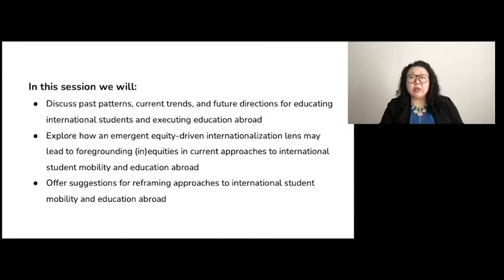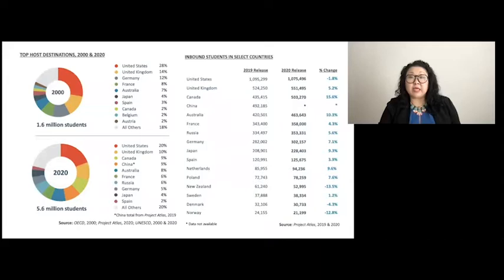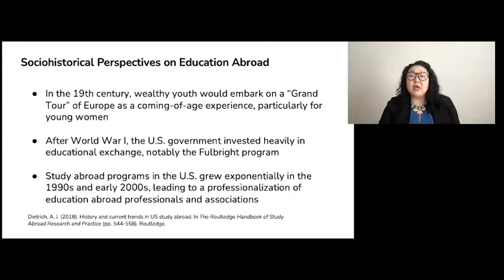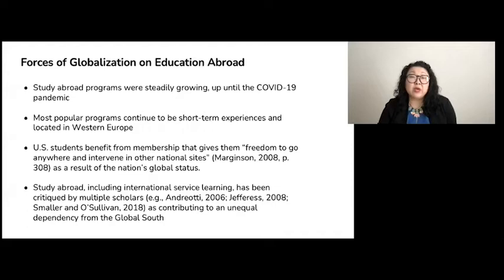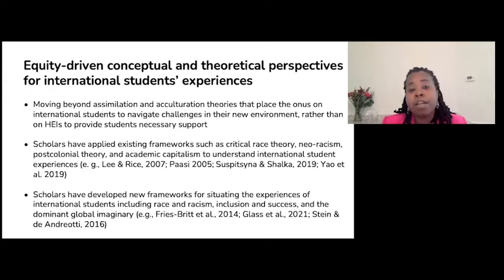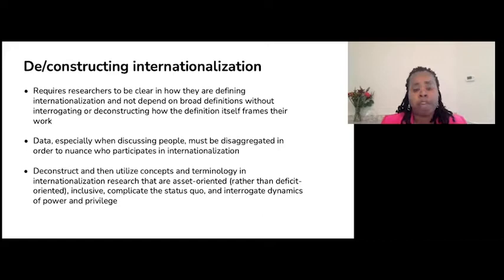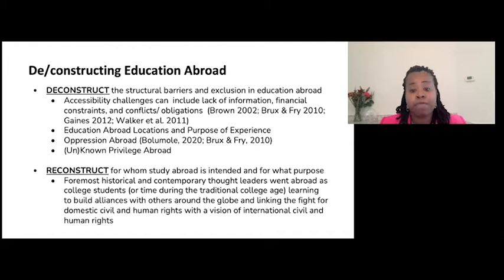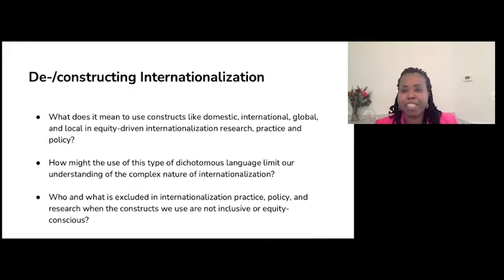Dr. Christina Yao and Dr. Chrystal George Mwangi - Student Mobility through an Equity-Driven Lens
This lecture is part of the Critical Internationalization Studies Masterclass. To enroll for free, or learn more about it, please go

About this lecture:

Internationalization of higher education includes multiple actors, including institutions, associations, nation-states, and students. Because over 5.5 million students study abroad in an academic year, the mobility patterns and motivations of students are of high interest, due to their political and economic contributions as both degree-seeking students and short-term program participants. In this session, we discuss past patterns, current trends, and future directions for educating international students and executing education abroad. In addition, we explore how an emergent equity-driven internationalization lens may lead to foregrounding (in)equities in current approaches to international student mobility and education abroad. Finally, we offer suggestions for reframing approaches to global student mobility research and practice.

About the Speakers:

Dr. Chrystal George Mwangi - Associate Professor, College of Humanities and Social Sciences, George Mason University

Dr. Christina Yao - Associate Professor, Educational Leadership and Policies, University of South Carolina

Suggested Readings:

To engage further with this topic, Dr. George Mwangi and Dr. Yao suggest the following readings:

1.- George Mwangi, C. A. & Yao, C. W. (2021). U.S. higher education internationalization through an equity-driven lens: An analysis of concepts, history, and research. In L. W. Perna (Ed.) Higher education: Handbook of theory and research (vol. 36, pp. 549-609). Springer.

2.- Blanco Ramírez, G. (2013). Learning abroad or just going abroad? International education on opposite sides of the border. The Qualitative Report, 18(31), 1-11.

3.- Stein, S., & Andreotti, V. (2016). Cash, competition, or charity: international students and the global imaginary. Higher Education, 72(2), 225-239.

This masterclass is completely free. However, if you appreciate this resource and have the means to give back, then we encourage you to contribute to an emergency fund that will go toward supporting some of the many Indigenous communities featured in the second series of videos. These communities take a very different approach to international education than many of us are used to, and in doing so they raise questions that are extremely important for the sake of everybody’s future. You can also join and support the Last Warning campaign, of which many Indigenous communities featured in the second series of videos are a part. This campaign seeks to educate people about the importance of centering Indigenous peoples’ rights in the struggle for climate justice. This campaign takes a very different approach to international education than many of us are used to, but it raises questions that are extremely important for the sake of everybody’s future.